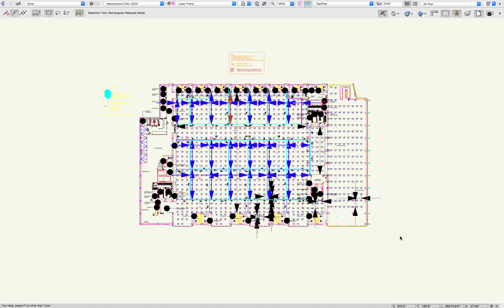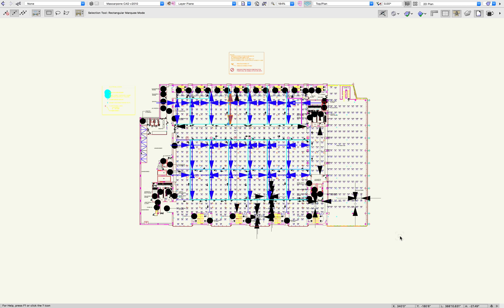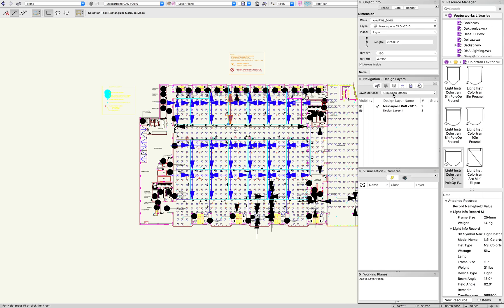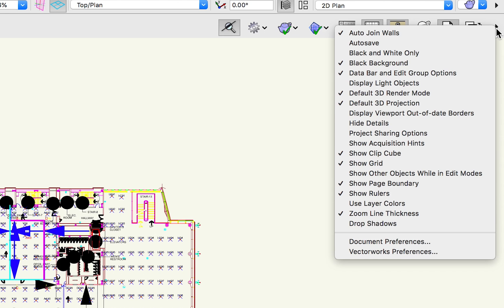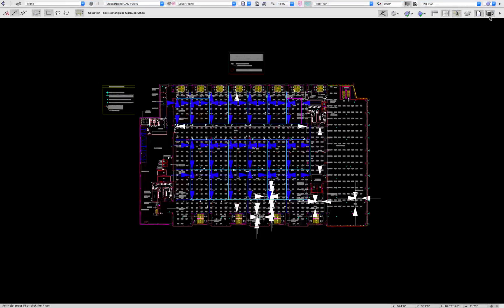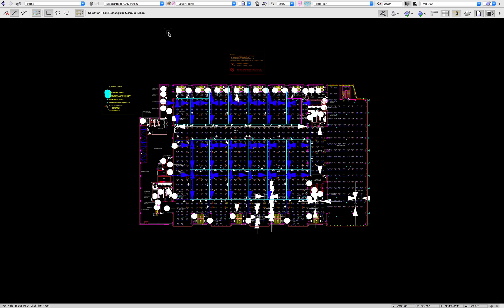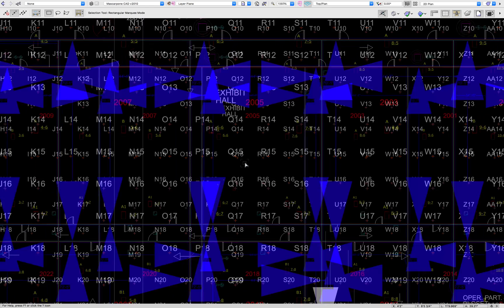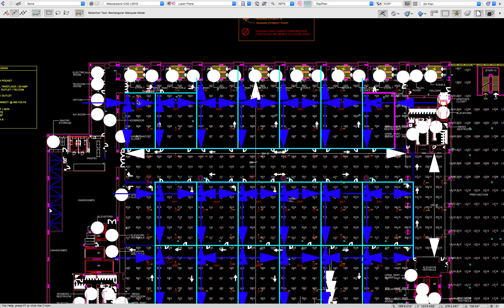Vectorworks Spotlight BLACK BACKGROUND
If you are transitioning from an AutoCAD DWG workflow to Vectorworks Spotlight you may appreciate this feature that is easy on the eyes for an all day workflow.